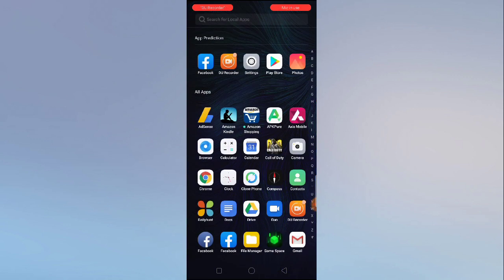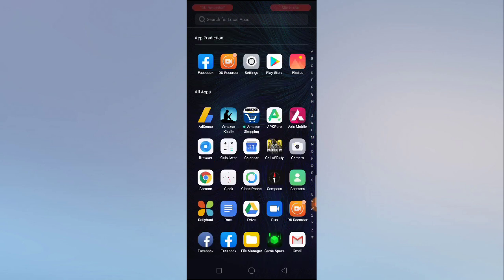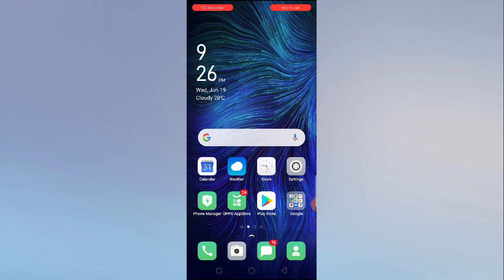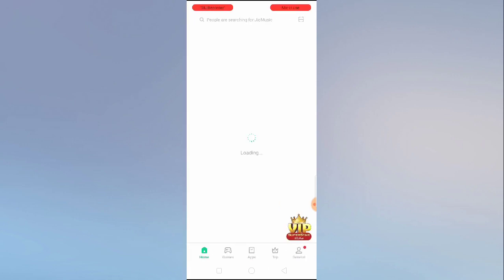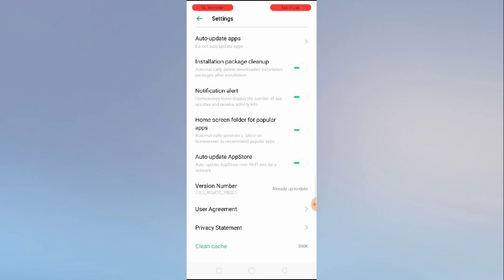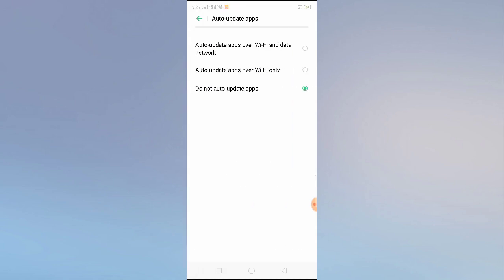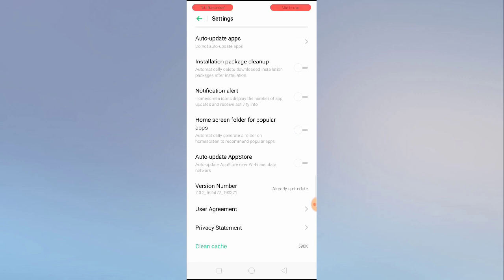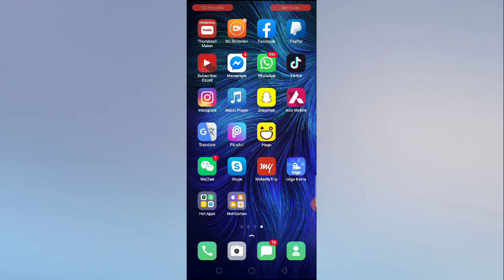How to Remove Hot Apps From Oppo App Store 2024